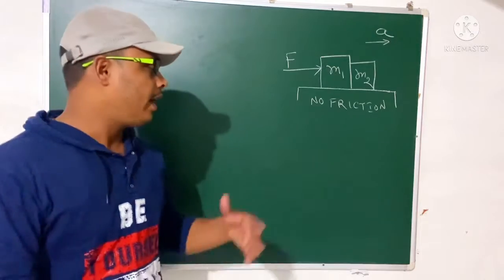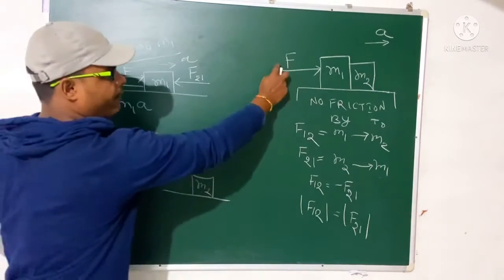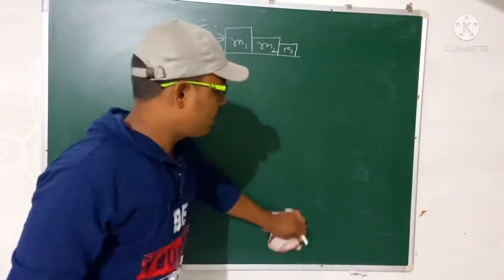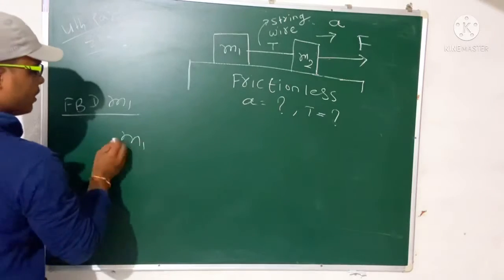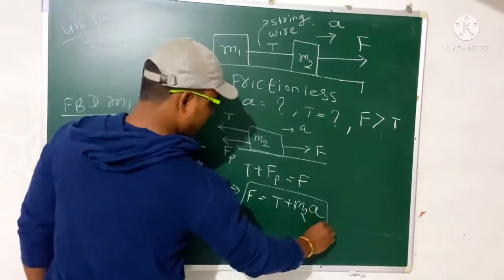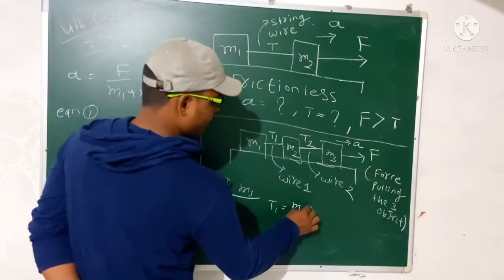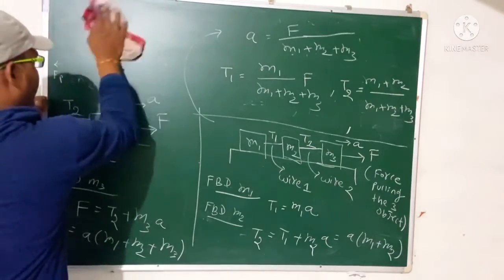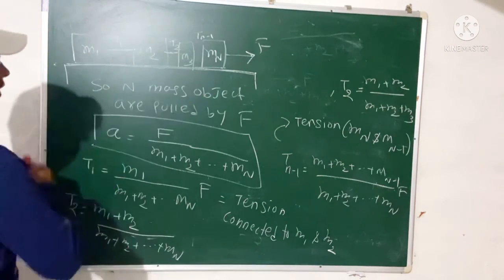Free body diagram special techniques. Internal Force and Tension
This Lecture contains dome special examples of free body diagram.

Here you can understand about internal force action that is the Newtons 3rd law and much more about tension.

Here we will complete all course for class XI and XII with entrance appearance so keep watching.

Share the video and click the 🔔 for new notifications.